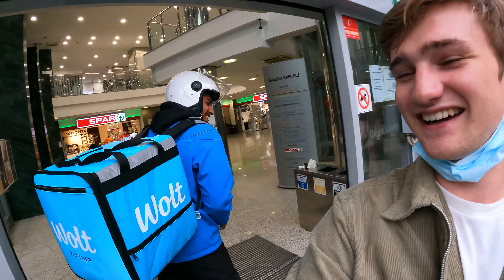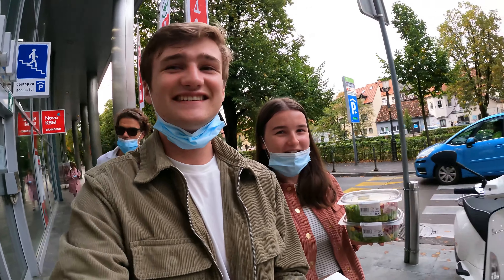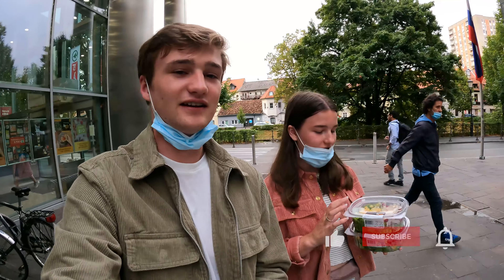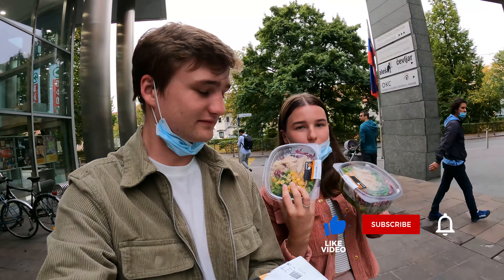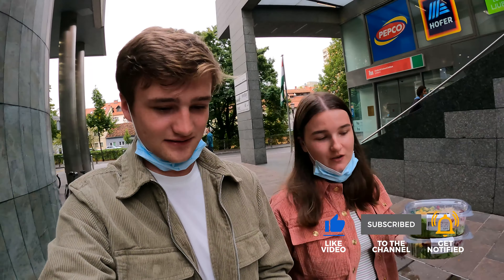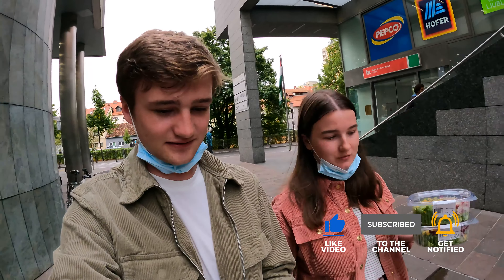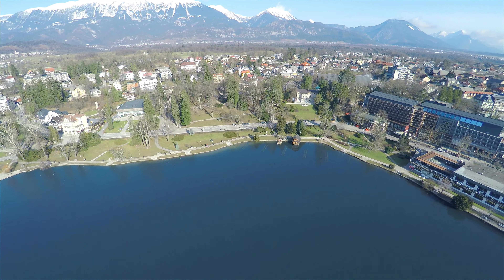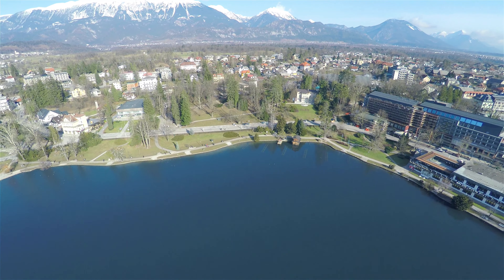How to visit Lake Bled Slovenia on a Budget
We visited Lake Bled which is situated to the north west of Slovenia in the town of Bled.

With the many walks and trails around the surrounding mountains it's the perfect place to go for hikers and walkers. If walking is not your thing there's lots of other activities at various times of the year including ziplines, fishing, swimming and rowboating (as shown in our videos).

Our hotel (Villa Lipa) was £45 per person a night we loved the feeling like we were skiing again.

Bled is a lovely place to visit all throughout the year whether it's for sunshine or snow.

All music in this video was produced by Prod Riddiman